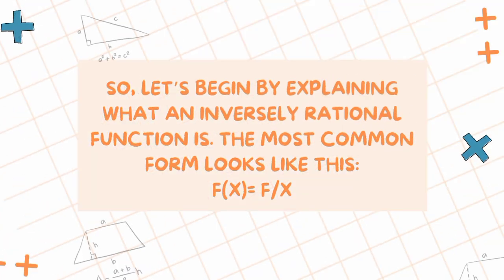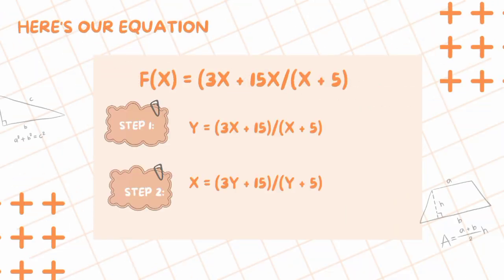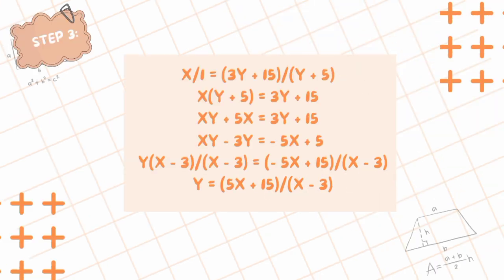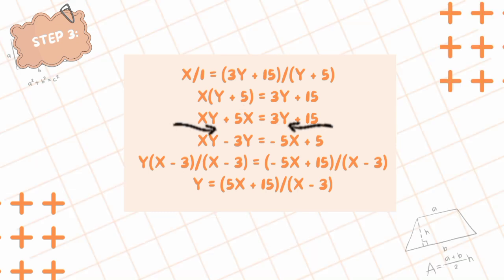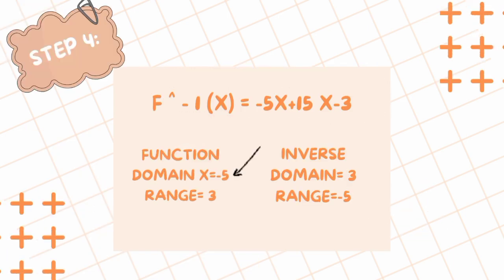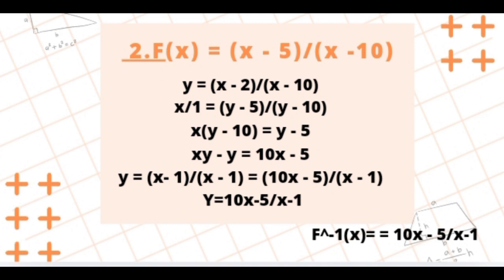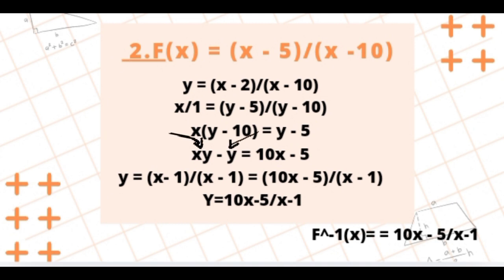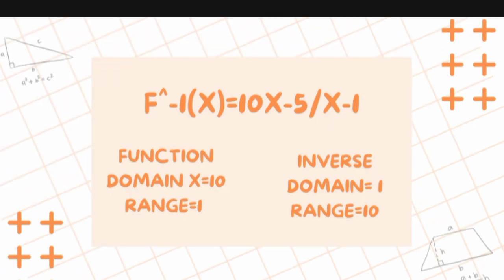INVERSE OF RATIONAL FUNCTION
𝙁𝙡𝙞𝙥 𝙄𝙩 𝙇𝙞𝙠𝙚 𝙖 𝙋𝙧𝙤: 𝙄𝙣𝙫𝙚𝙧𝙨𝙚 𝙤𝙛 𝙍𝙖𝙩𝙞𝙤𝙣𝙖𝙡 𝙁𝙪𝙣𝙘𝙩𝙞𝙤𝙣𝙨 𝙐𝙣𝙡𝙤𝙘𝙠𝙚𝙙!

Buckle up, math explorers! 🎢 Ready to turn your math world upside down? Join Marenelle and Rea as they show you how to crack the code of inverse rational functions with flair! 🎉 With easy steps, fun examples, and some seriously cool math moves, you’ll be turning those tricky equations into a piece of cake.

𝑹𝒆𝒂𝒅𝒚 𝒕𝒐 𝒅𝒊𝒗𝒆 𝒊𝒏? 𝑳𝒆𝒕’𝒔 𝒎𝒂𝒌𝒆 𝒎𝒂𝒕𝒉 𝒇𝒖𝒏 𝒂𝒈𝒂𝒊𝒏—𝒘𝒂𝒕𝒄𝒉 𝒏𝒐𝒘 𝒂𝒏𝒅 𝒍𝒆𝒗𝒆𝒍 𝒖𝒑! 🔥📈

By: Emelia Rea M. Elma and Marenelle B. Dagpin